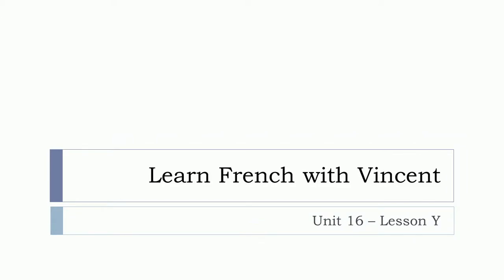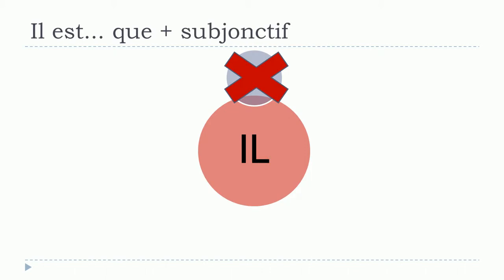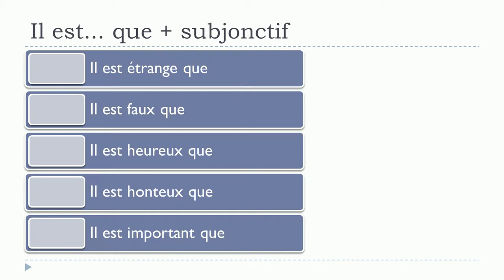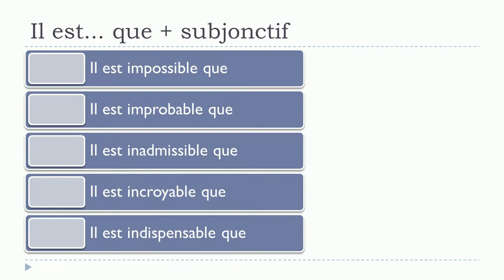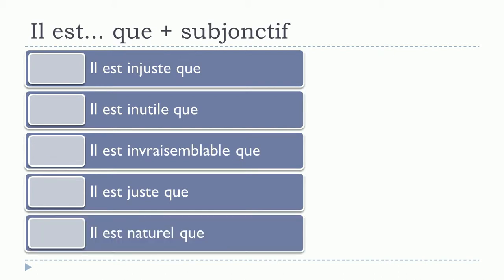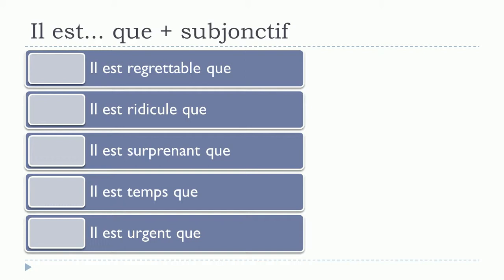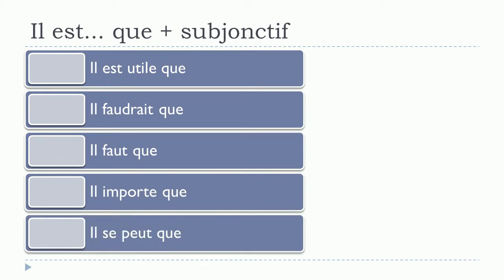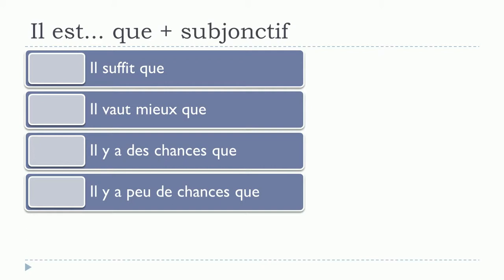Ranskan opiskelua englanniksi Unit 16 Lesson Y = Le subjonctif Il est + subjonctif